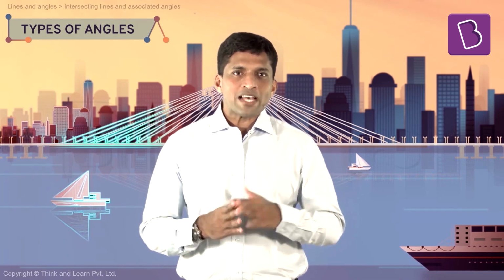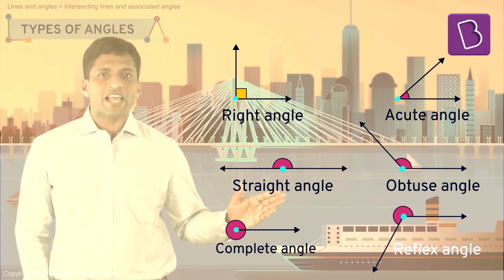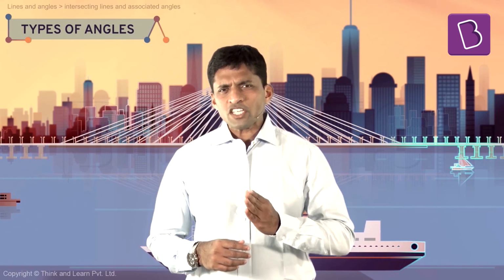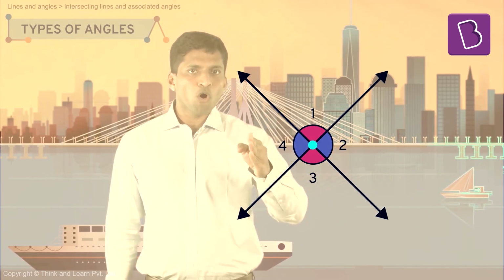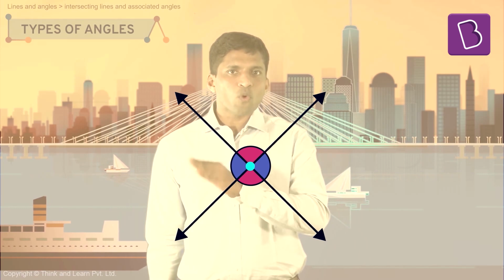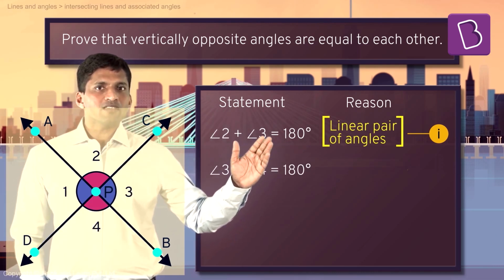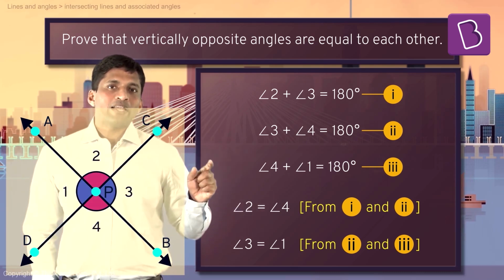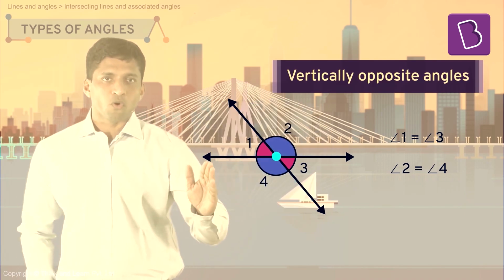Types Of Angles I Class 7 I Learn with BYJU'S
What are the different types of angles? What are angles formed by intersecting lines called? What are some proofs and axioms related to these angles? Find answers to questions like these and dive a little deeper into the world of Geometry.

💸 Cash Rewards
🏆 Be an All-India Rank